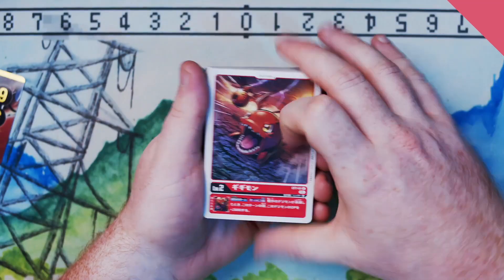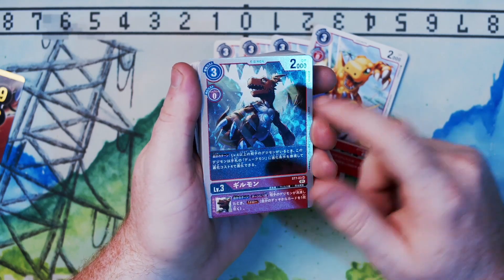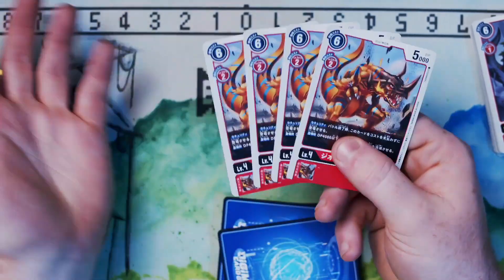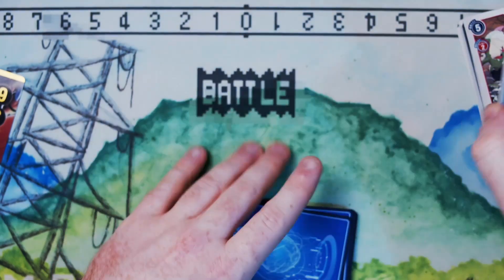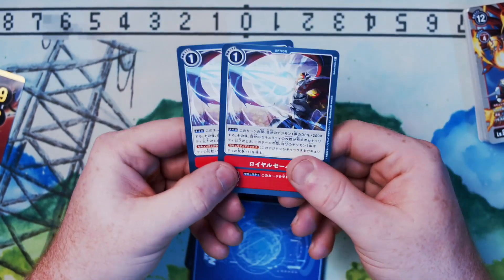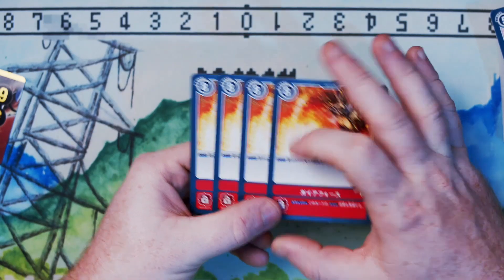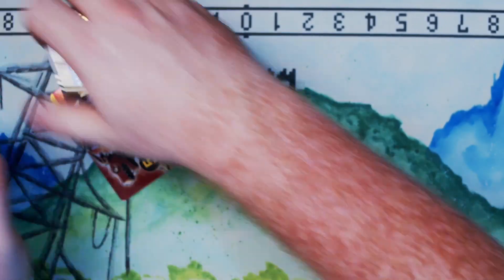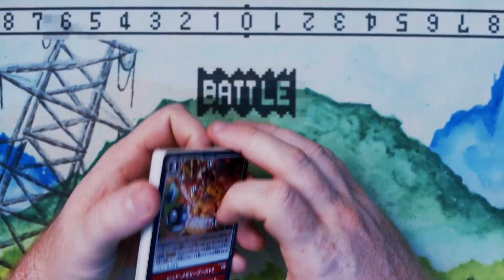NEW RARITY?! Digimon TCG: Gallantmon Starter Deck- UNBOXING!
In todays video we crack open the new Gallantmon Starter deck!

Like our mat? Here's where you can get one!

RESOURCES:
Like our playmat? Here's a link to it!

Timestamps:
0:00 Intro
0:46 Starter Deck
08:45 Memory Booster Promos
11:21 Outro